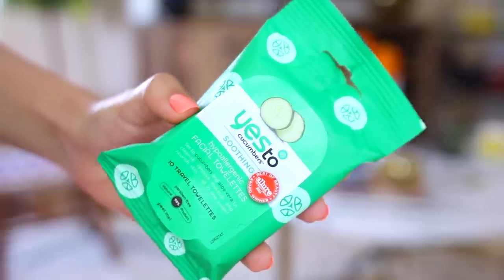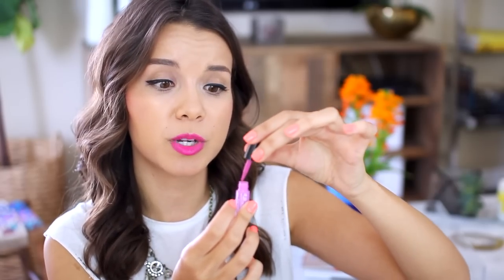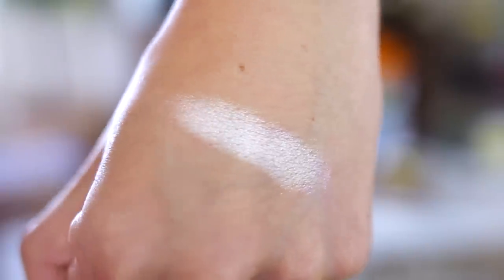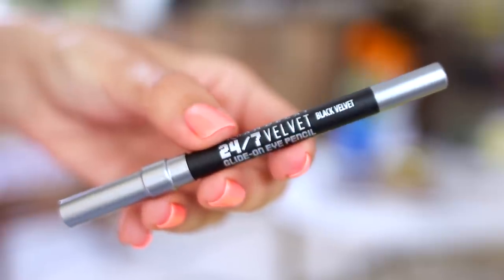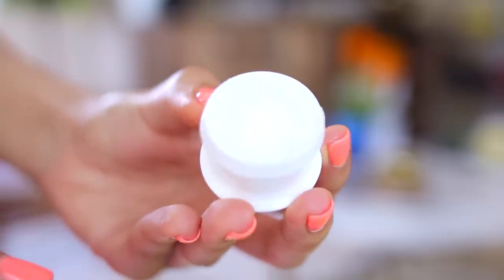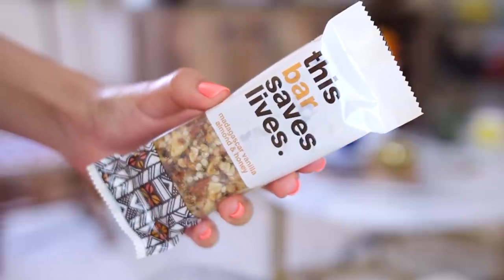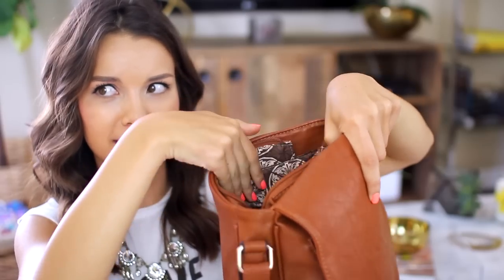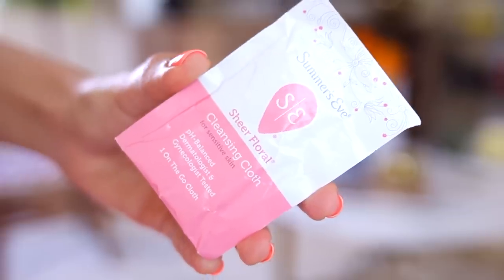What's In My Purse?! 2014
Find some of the stuff in my bag and more

3) Leave a comment telling me what's in YOUR purse right now! You can leave as many comments as you'd like!

PRIZE:
One person will win the black version of my bag!

This giveaway is international and will end on April 26, 2014. Two winners will be randomly selected and contacted directly via YouTube message. Good luck guys!

THINGS MENTIONED:

My bag
-DailyLook Classic Saddlebag Purse

Stuff inside
-Yes To Cucumbers Travel Size Facial Towelettes

-Elizabeth Mott Pop! Goes The Shadow in Champagne*

-Urban Decay 24/7 Velvet Glide On Pencil in Black Velvet*

-Maybelline Fit Me Concealer in 20 Sand

-Human Gear Small Go Tubb

WHAT I'M WEARING IN THIS VIDEO:

Makeup
-Tarte Amazonian Clay Full Coverage Airbrush Foundation
-Lorac Pro To Go Palette
-NYX Liquid Eyeliner
-Benefit LolliTint
-Cailyn Tinted Lip Balm in Acid Pink

Top + Necklace
-from DailyLook